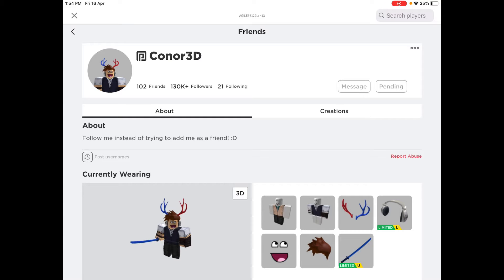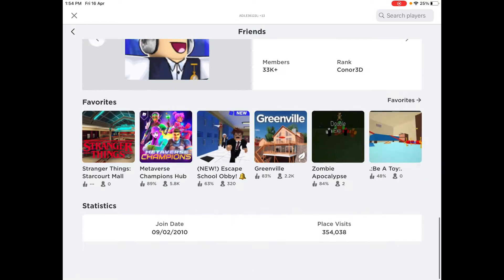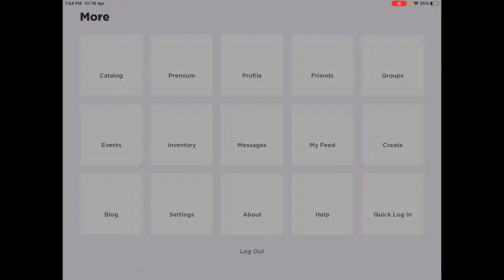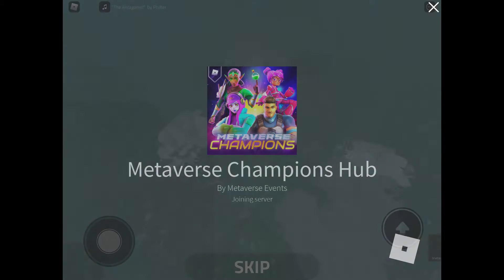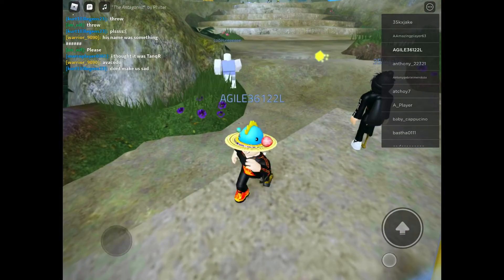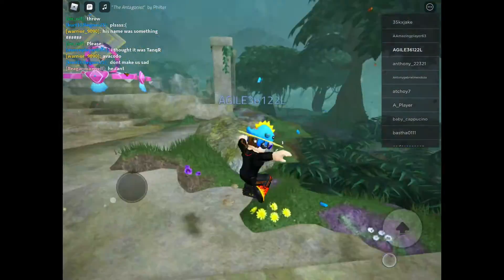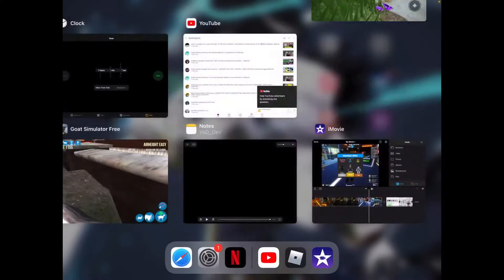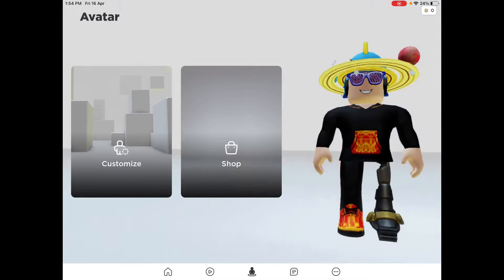HOW TO GET ALL FOUR SHIRTS OF CHAMPIONS AND PANTS ON ROBLOX| METAVERSE CHAMPIONS HUB